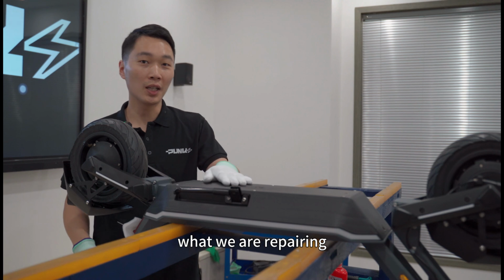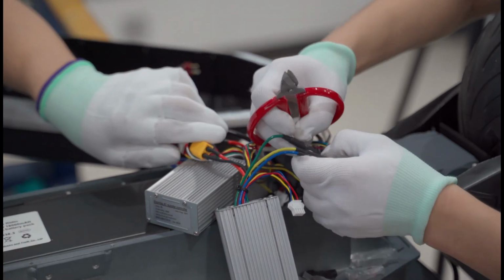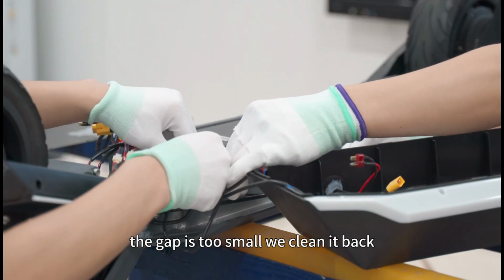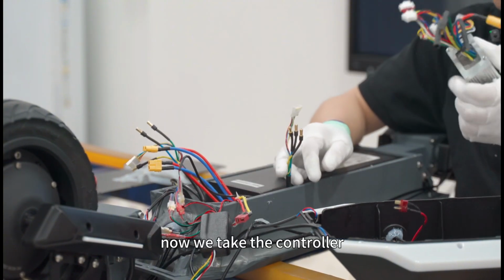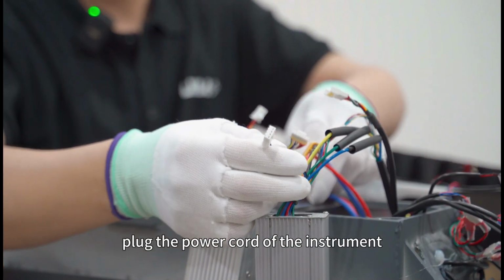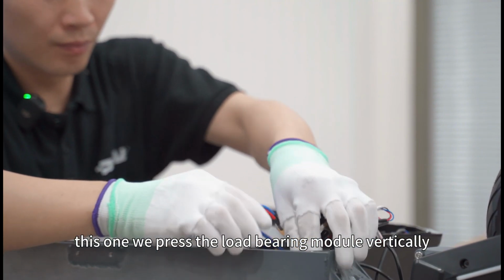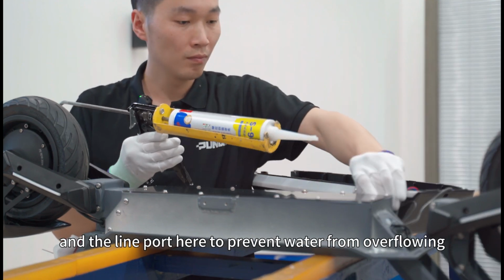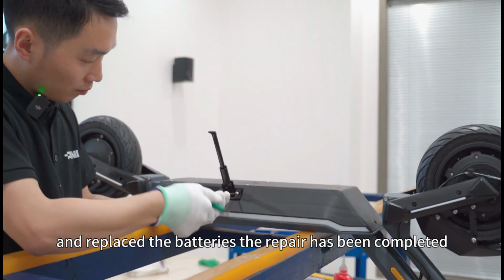Changing punk rider controller and/or battery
This video provide step by step on changing punk rider controller and/or battery